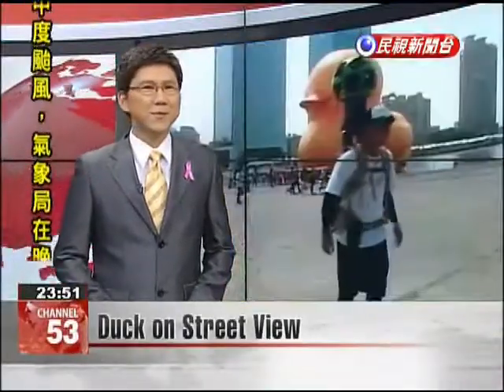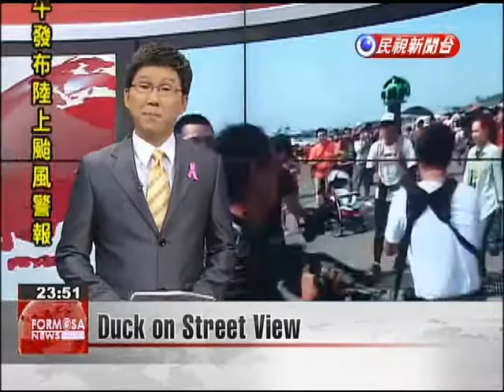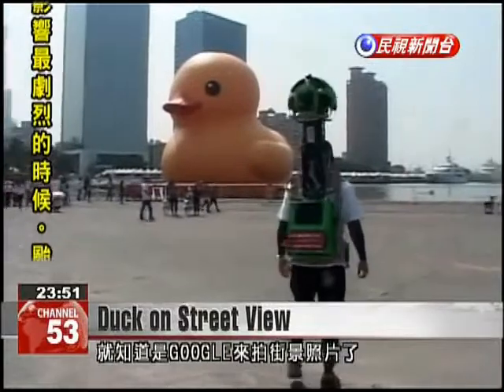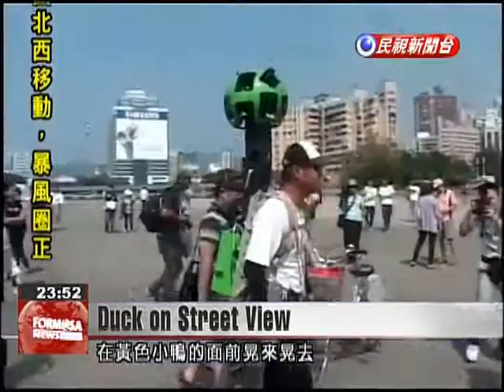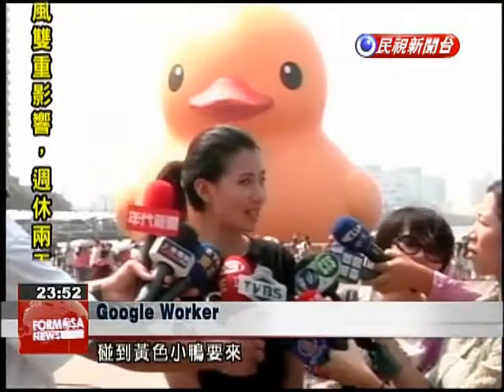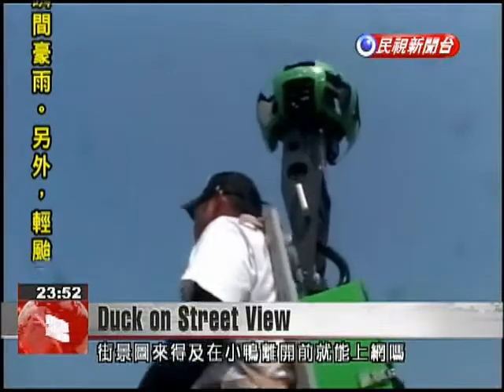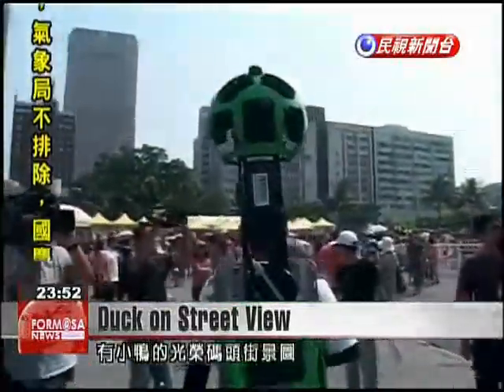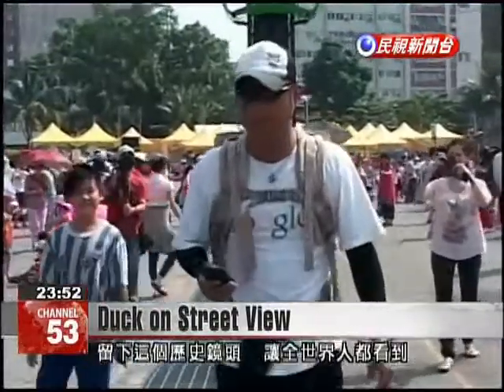Google photographs Rubber Duck for Street View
Even Google has fallen for the Rubber Duck. Today, Google Street View employees were at Kaohsiung's Glory Pier capturing images of the giant yellow duck parked offshore. But the photos likely won't be added to Google Maps for a couple months, and by then, the duck will have moved on to another location. This machine makes it clear that Google is here. The location is one of the hottest places in Taiwan -- Kaohsiung's Glory Pier, current stopping ground of the Rubber Duck. Fifteen cameras in the backpack capture a 360 degree view of the area and every last angle of the duck. Google WorkerWe had already planned to shoot Glory Pier because it's such an important Kaohsiung landmark. We were very lucky that the Rubber Duck happened to arrive at the same time.But the duck will only be at the pier